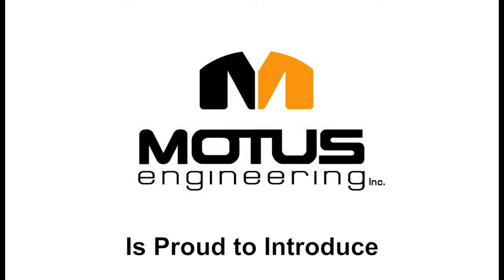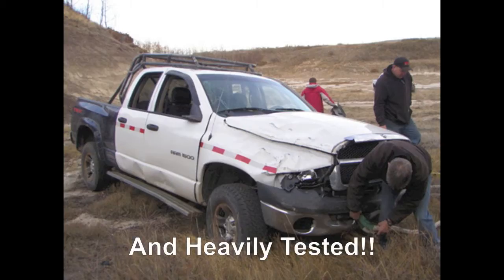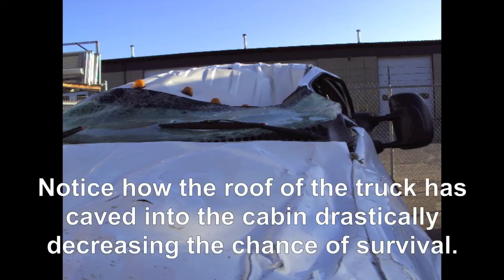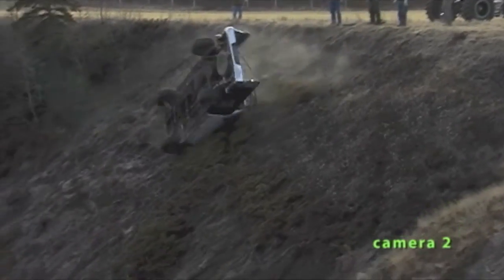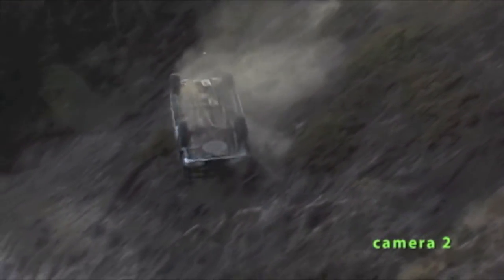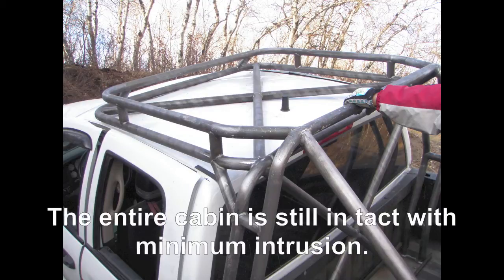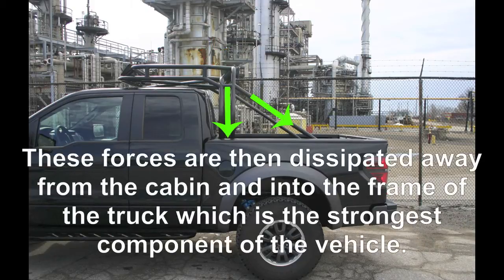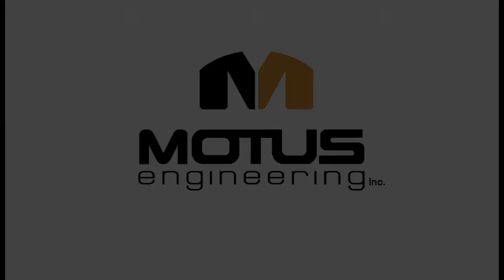Motus Engineering Roll Over Protection Structure for Pick-Up Trucks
This video is a general overview of our Roll Over Protection Structure for pick-up trucks.

The first test shows an F-150 not equipped with our ROPS system.

The second test shows a Ram equipped with our ROPS system.

It is quite clear that any occupants in the vehicle equipped with the Roll Over Protection Structure have a much greater chance for survival during a roll over.